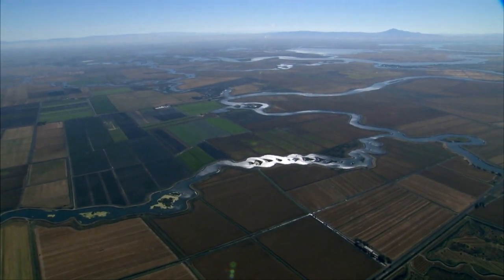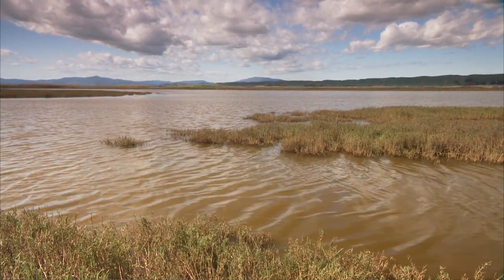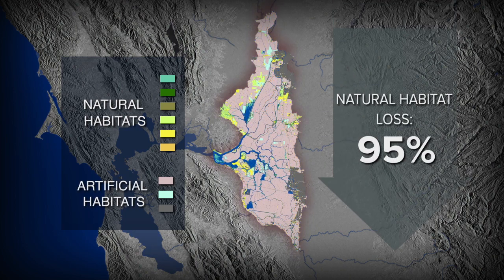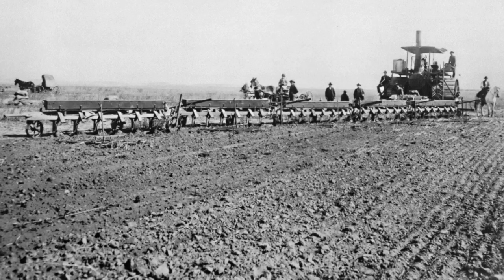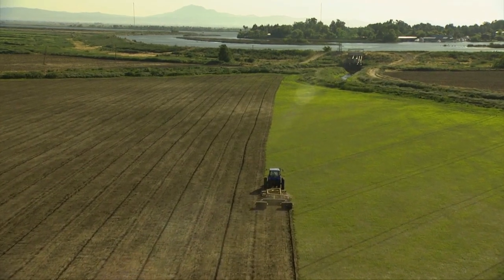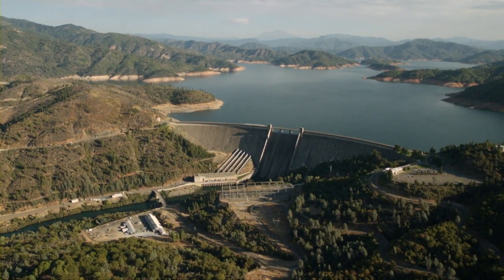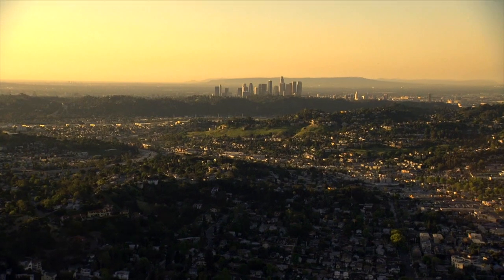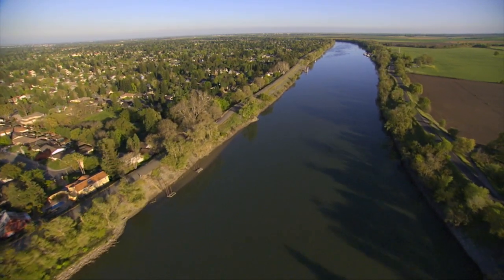Delta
The Sacramento–San Joaquin Delta is a fragile water supply hub and a threatened ecological resource. Balancing economic, social, and environmental goals is a major challenge.